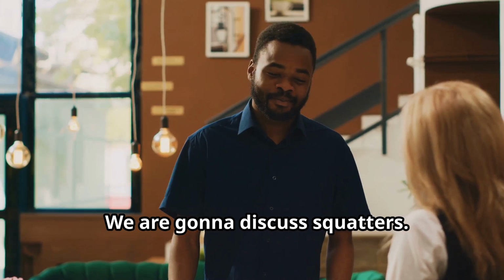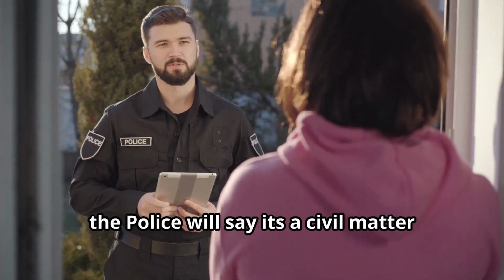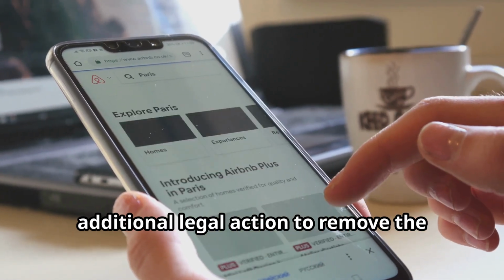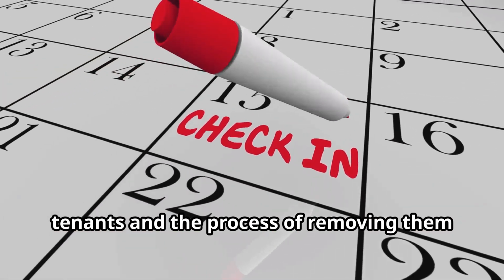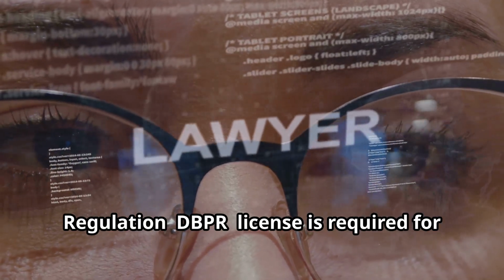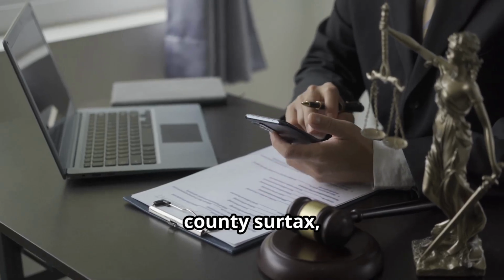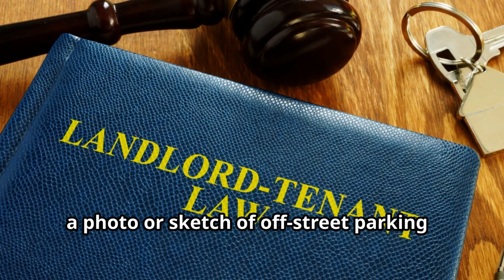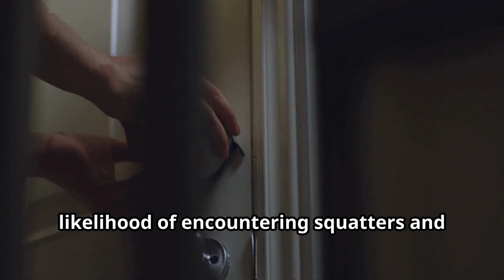Dealing with Squatters in Your Airbnb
Squatters can turn your Airbnb dream into a nightmare. This video explores the challenges of dealing with squatters, shares real-life experiences, and provides practical tips to prevent and manage such situations.

Carl Bostic
Associate Broker